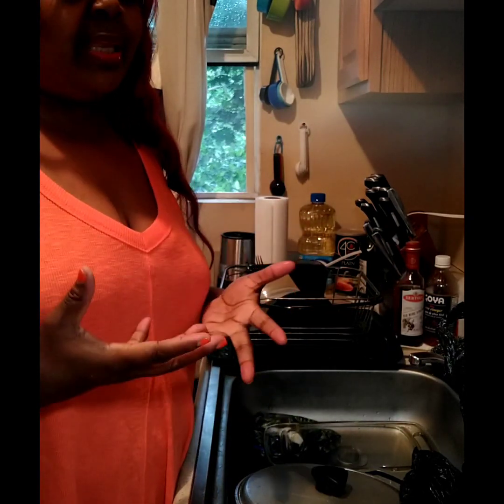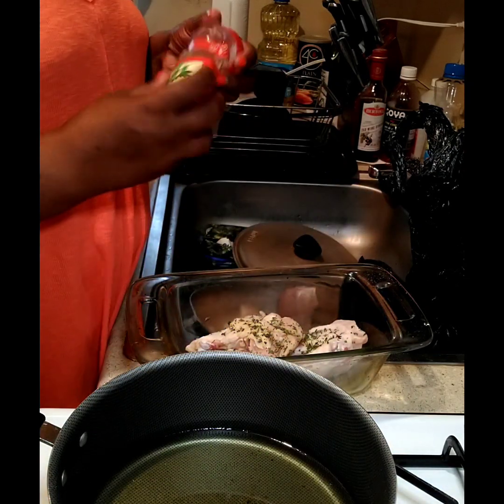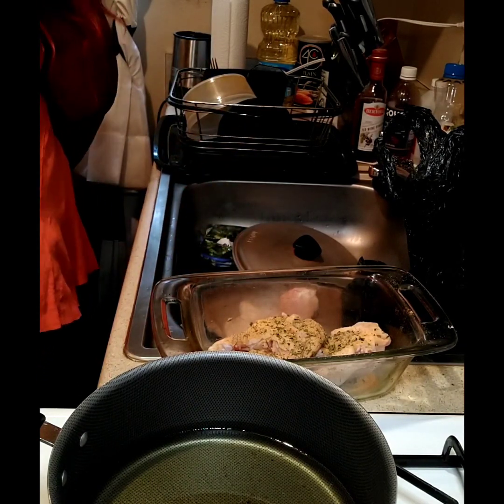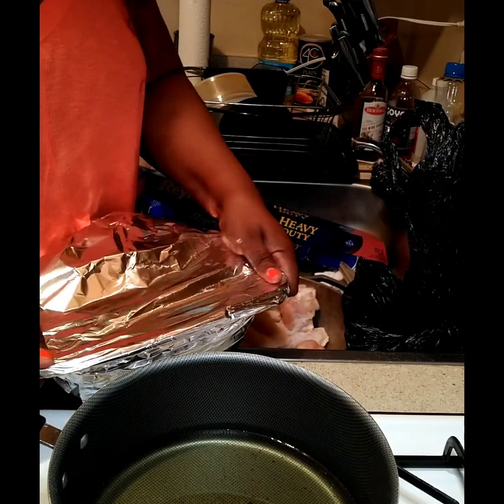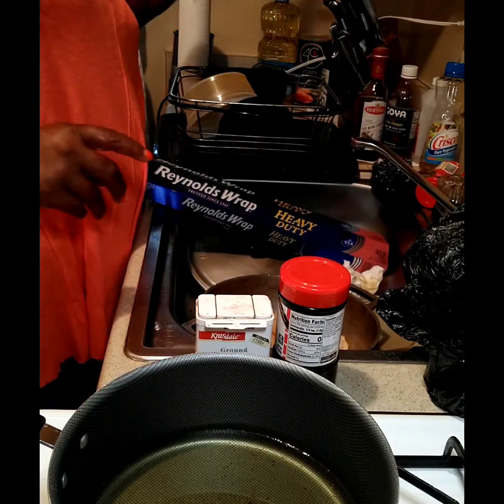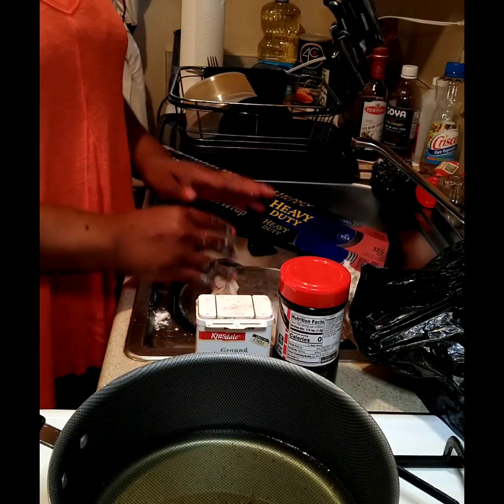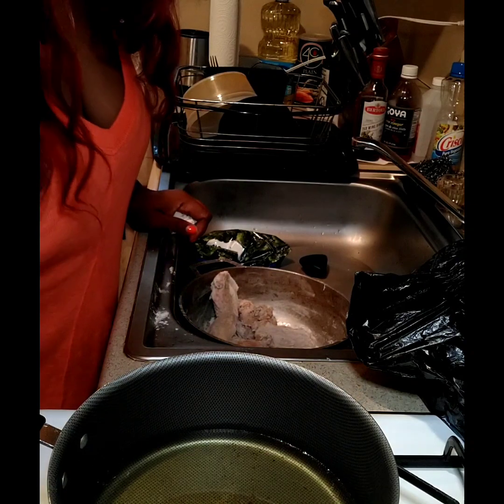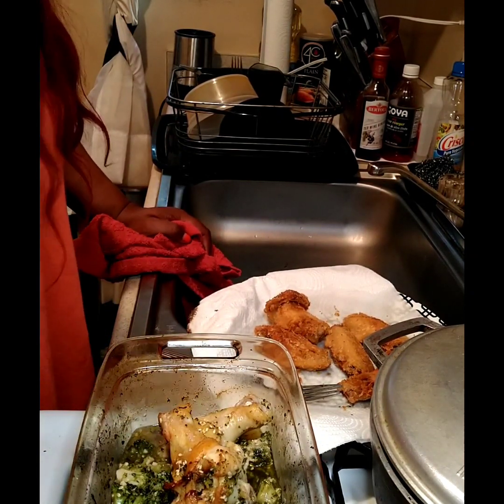Come on over to my house... Chicken & Chicken that's right 2 type's of Chickies...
Platforms:

FB: Robin Drew & Eating with Big Rob

TicToc: Robin Drew